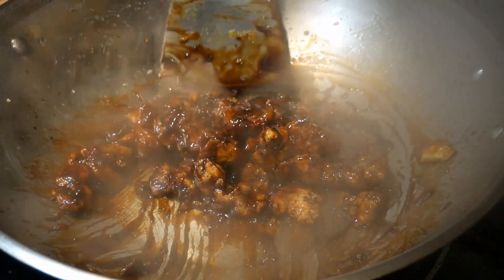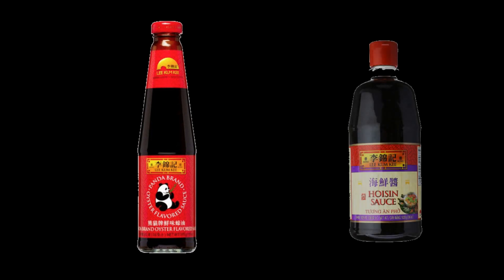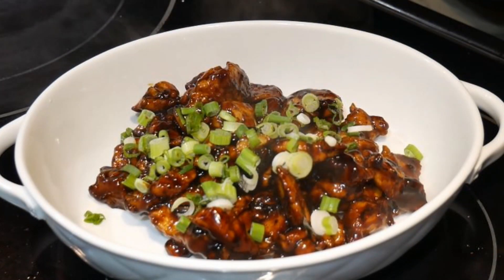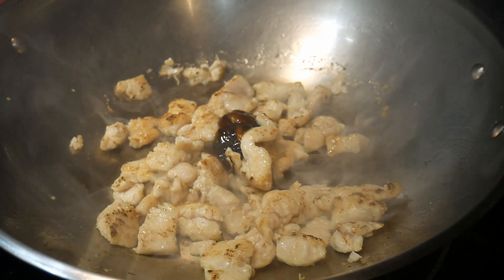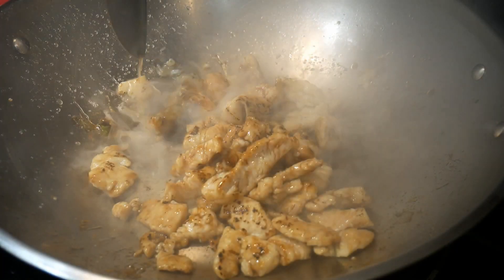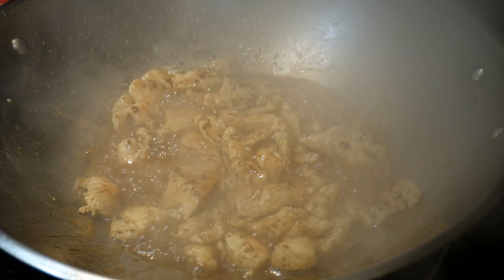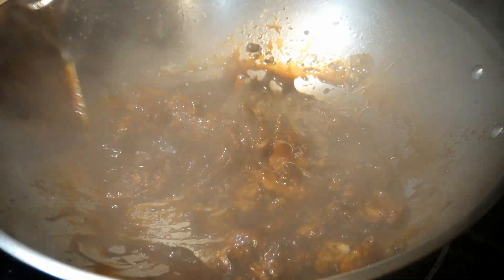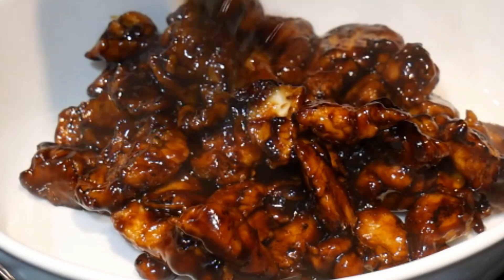BEST TERIYAKI SAUCE for Chicken | Simple, Fast, and Easy with the FAST Cooking System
Susan's children love teriyaki flavor in almost everything. However, they are particular about the flavor and consistency of the sauce, because they used to only like teriyaki sauce in dishes served in restaurants with the thick sauce and the intense flavor of saltiness and sweetness. With the right sauce, they are willing to eat almost anything including vegetables that they normally dislike. Susan was frustrated because she did not know how to create this kind of teriyaki sauce.
After Susan took my cooking classes and adopted my FAST Cooking System, she started to practice template-based cooking and flavor chasing. Once she understands how to use the basic ingredients of oyster sauce, hoisin sauce, dark soy sauce, sugar, and cornstarch to make the sauce, she now creates a teriyaki sauce that her children really enjoy. With template-based cooking, Susan has learned to create many versions of this basic sauce for different types of dishes with a variety of ingredients.
With flavor chasing, she continues to fine-tune the teriyaki flavor to match the flavor preference of her family members. They now consider her to be the best cook ever, and they would not want to eat anyone's cooking other than hers. She told me that her ability from the FAST Cooking System in creating teriyaki dishes that her family loves means a great deal to her. She said that now she never gets tired of cooking, because she feels that she is constantly exploring and creating dishes with great nutrition and exceptional taste.